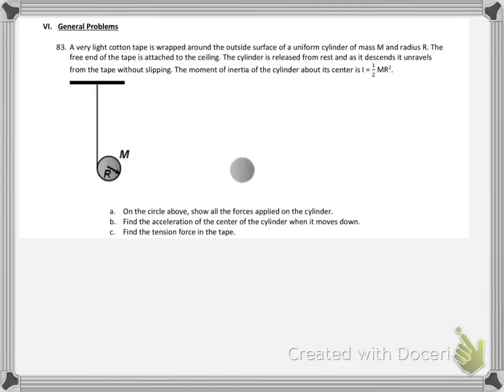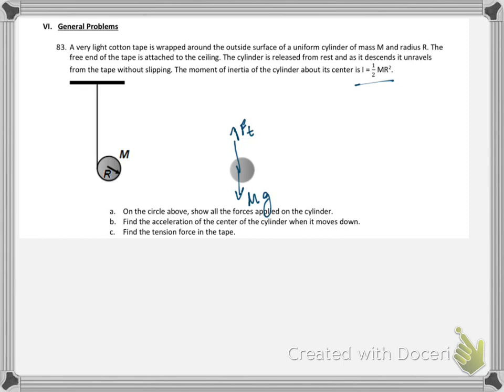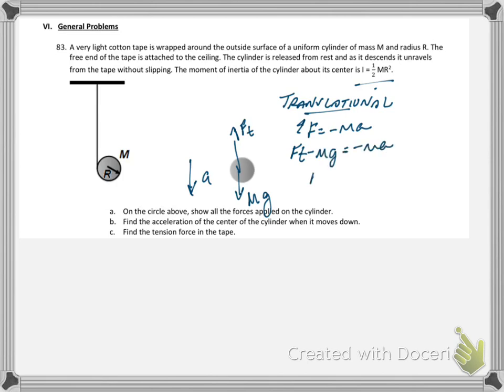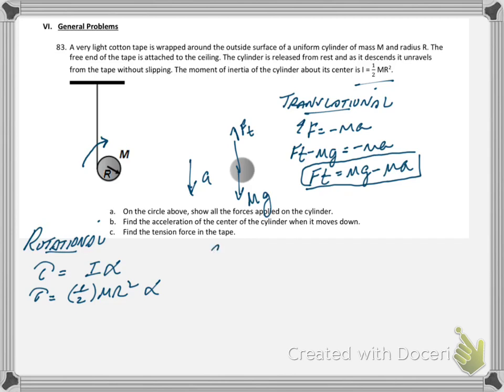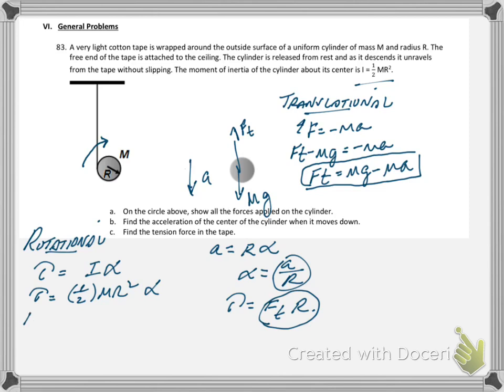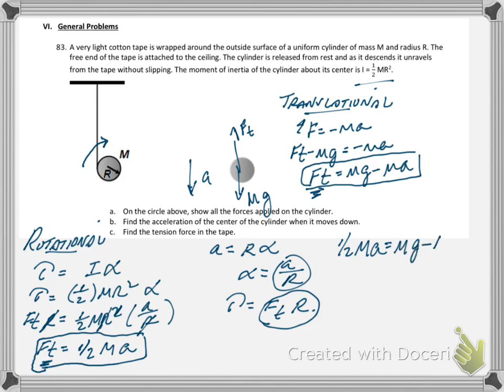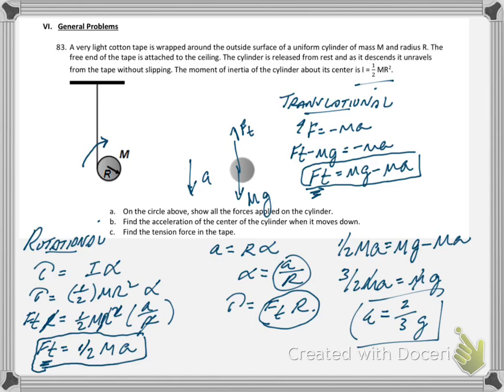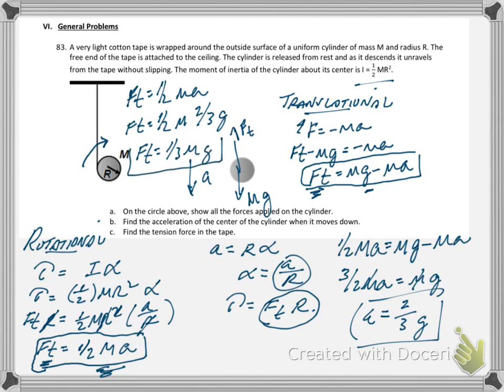AP Physics-1 Rotational Motion FR #83